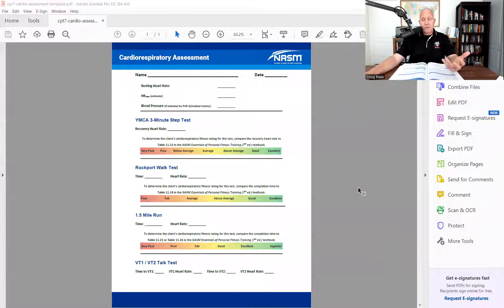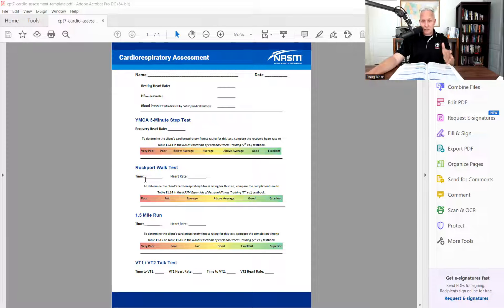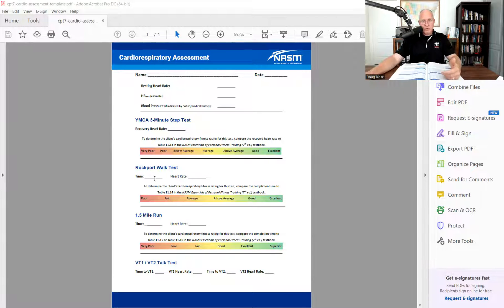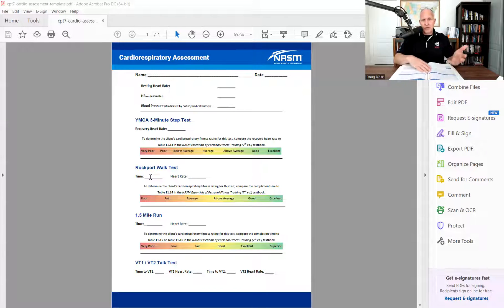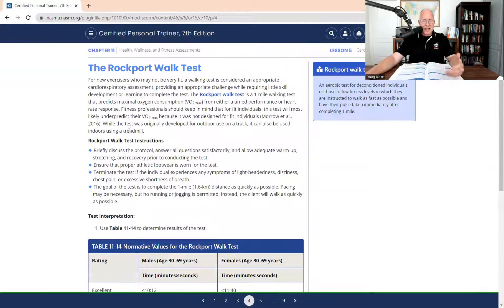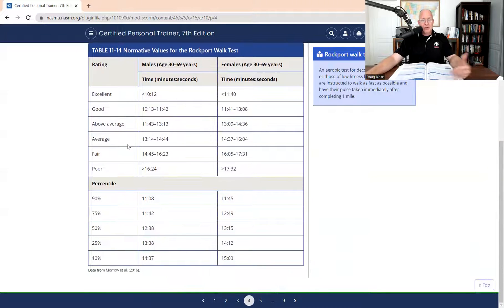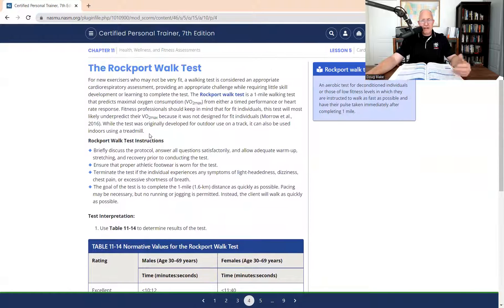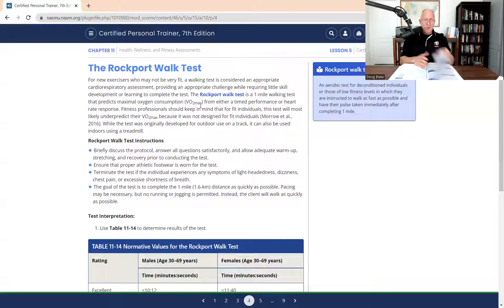NASM Exam Study: The Rockport Walk Test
Prof. Doug Blake from Body Design University is here to discuss The Rockport Walk Test!

We have helped more students pass the NASM Exam than any other school worldwide!